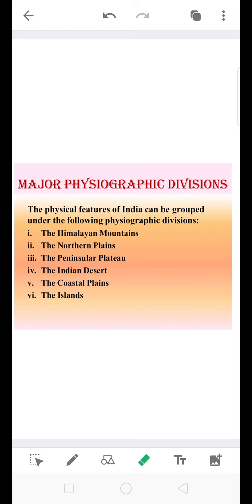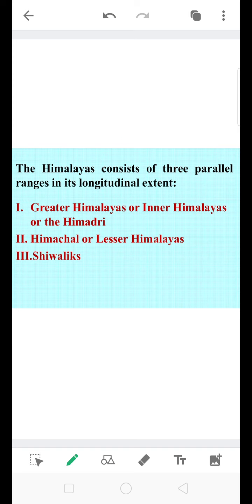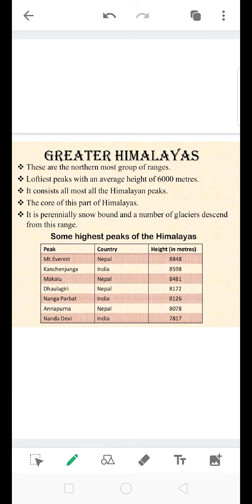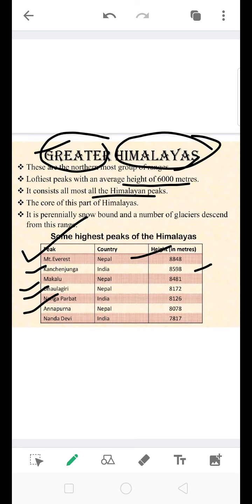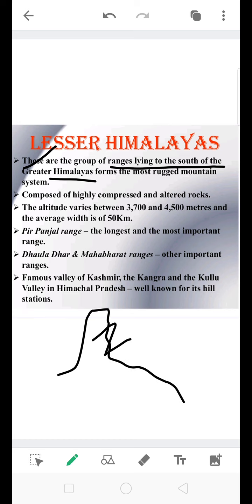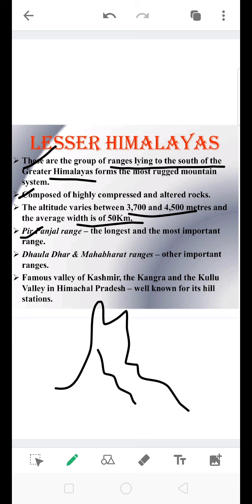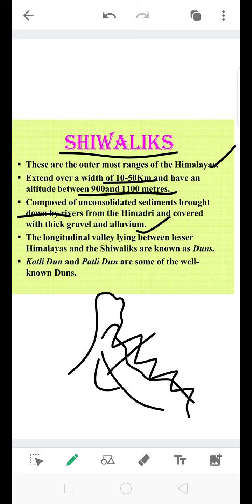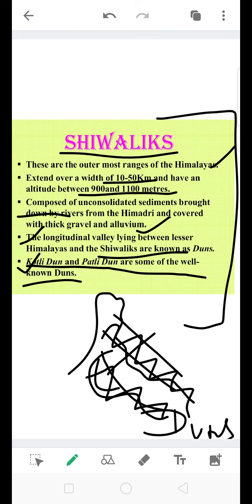Class 9 Geography Ch-2 Physical Features of India (Part -2)